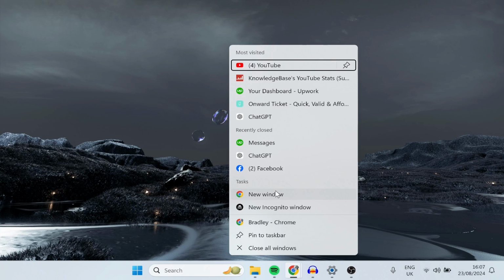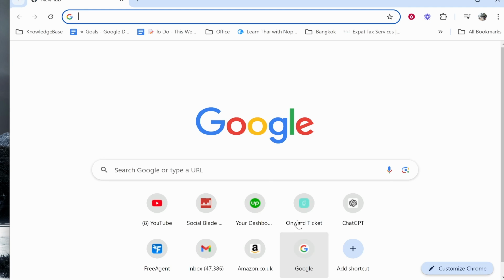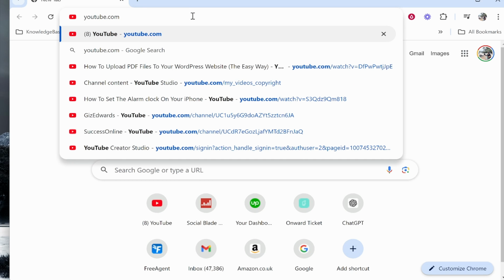How To Find Video Link on YouTube (Step By Step)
In this video, I show you how to find Video Link on YouTube. Did this video help? Thanks!